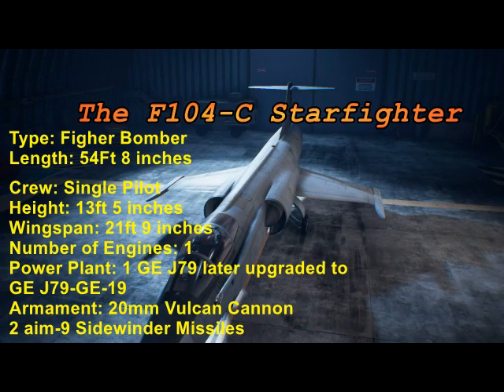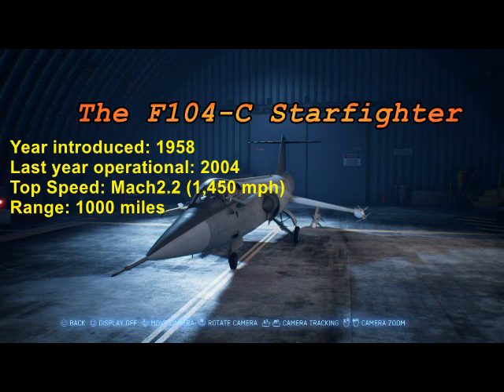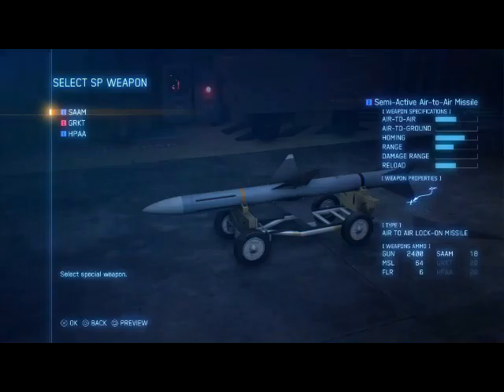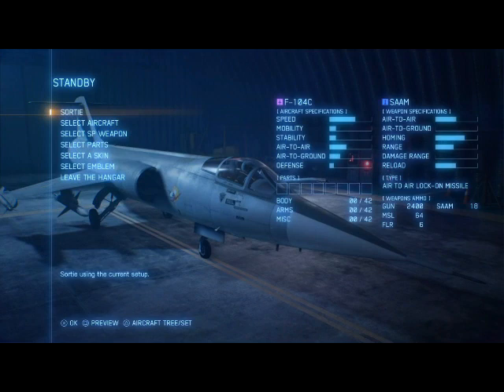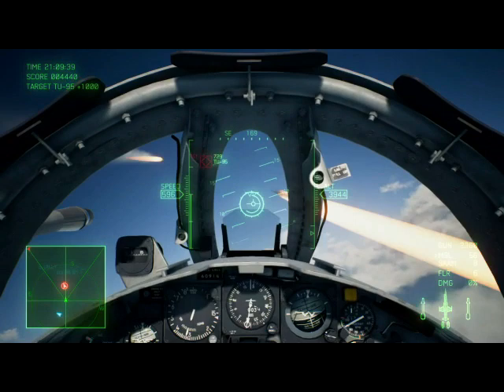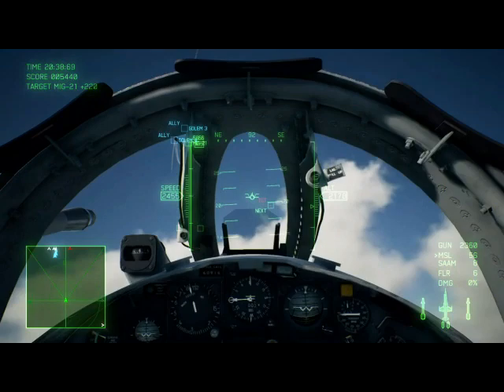F104 Starfighter Aircraft Overview Ace Combat 7.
In this video we go over the stats and history of the F104 Starfighter in Ace Combat 7 Skies Unknown.  I enjoyed making this video and i hope to make better higher quality ones in the future.  If you like what I am Trying to do join me on twitch for live broadcasts.